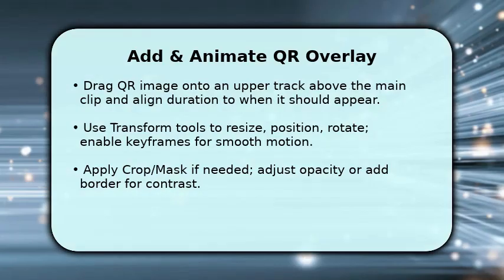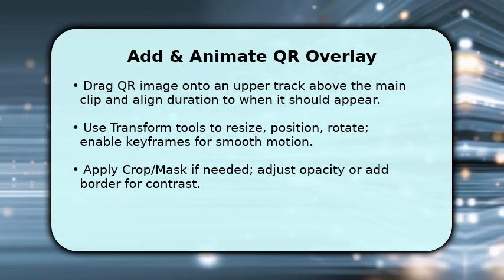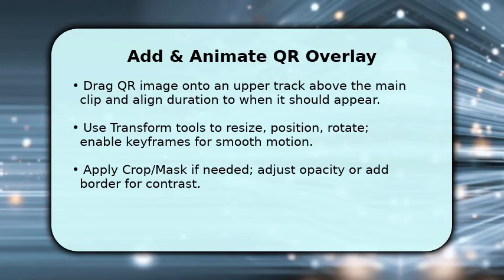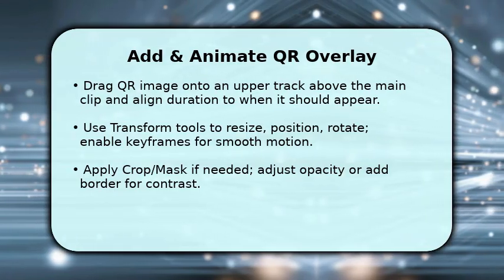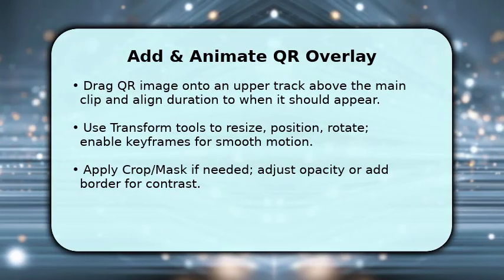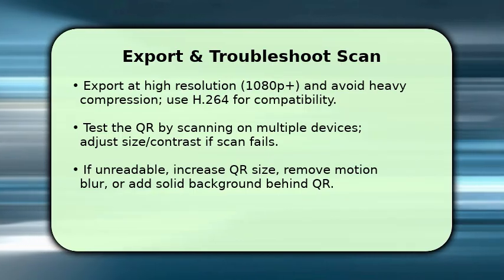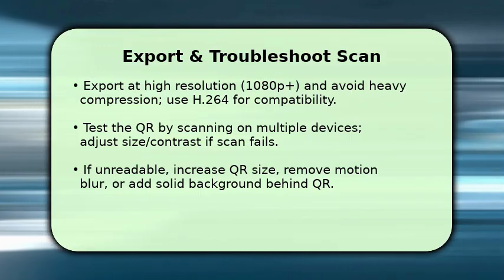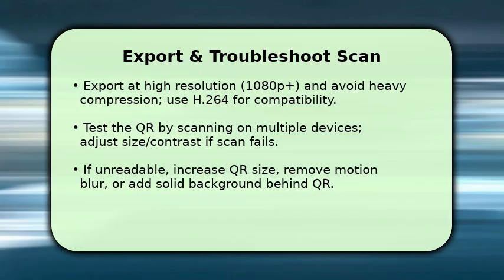How to Edit with Qr Code on Vn - Step by Step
Learn the step-by extricate editing process using QR codes on VN. This video provides a detailed guide for both beginners and experienced users to navigate through creating, scanning, and integrating QR codes into your edits seamlessly.

QR code, editing with QR Code, Vietnamese Nguồn (VN), how-to guide, integrate QR code in editing, creating a scannable image for VN content